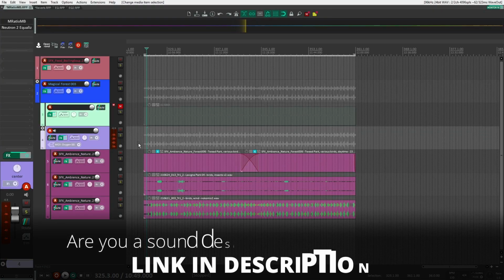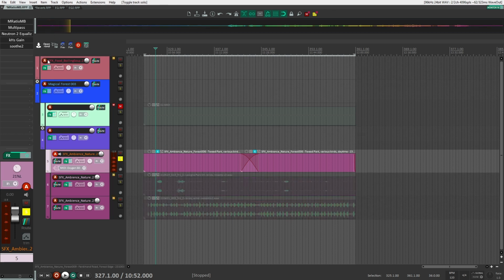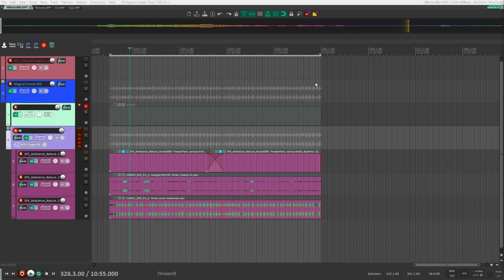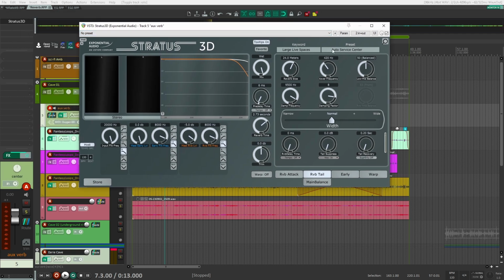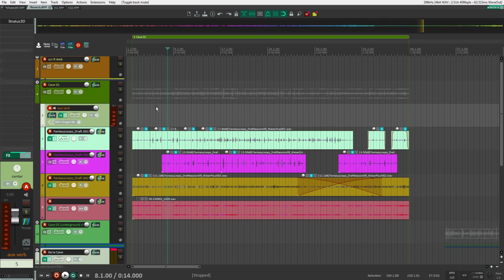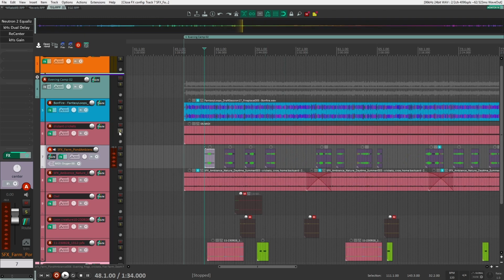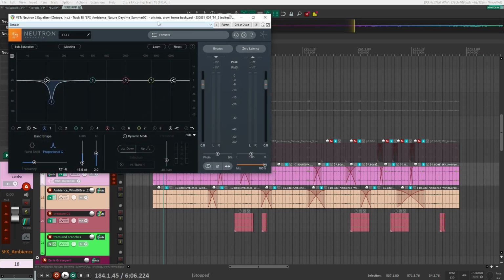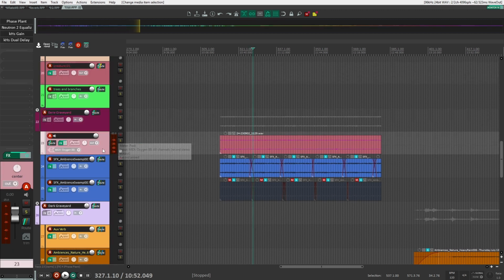3 Plugins To Design Ambience Sound Effects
In this video, I share 3 plugins to design ambience sound effects. These are plugins I found myself using frequently when designing my fantasy ambience sound effect library.

00:00 - Introduction
00:28 - Plugin #1: MRatioMB
03:21 - Plugin #2: Reverb
05:40 - Plugin #3: EQ